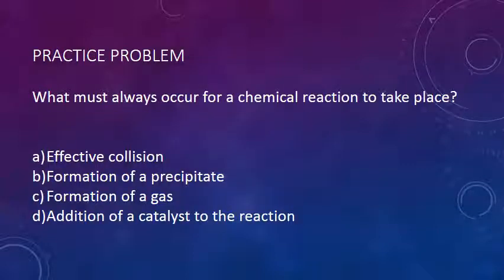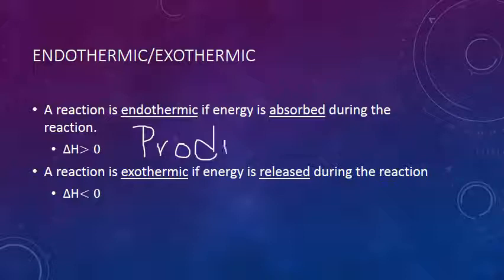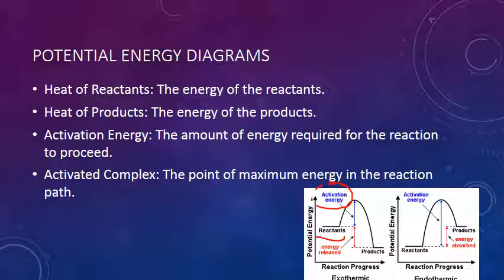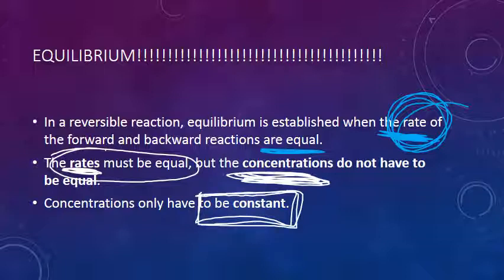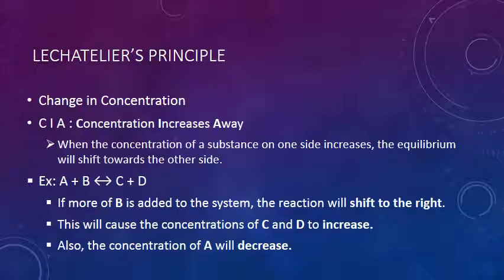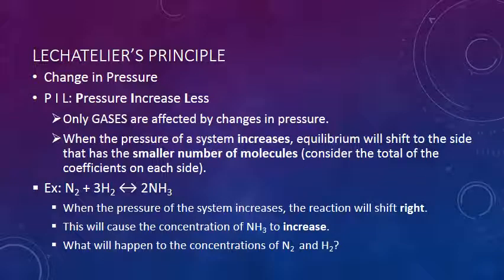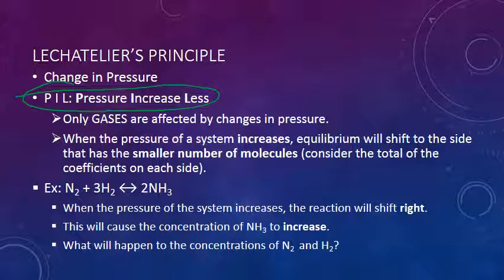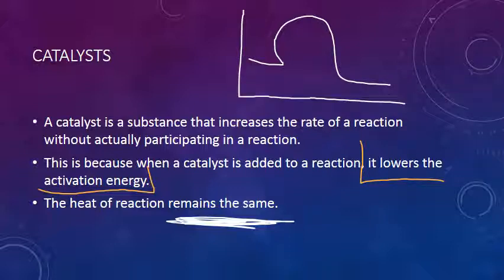Kinetics & Equilibrium Regents Review